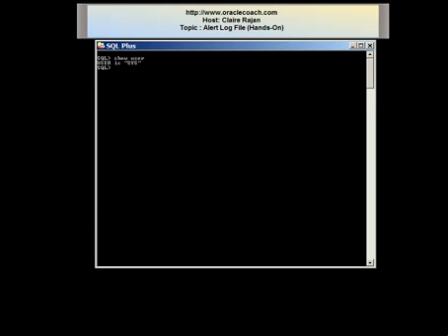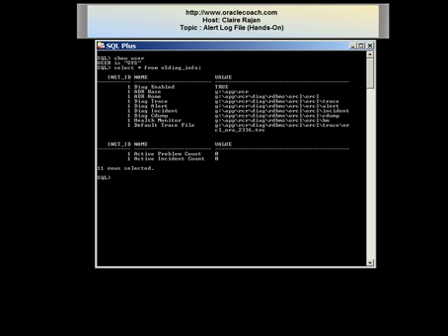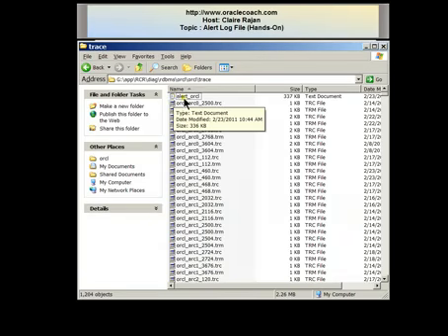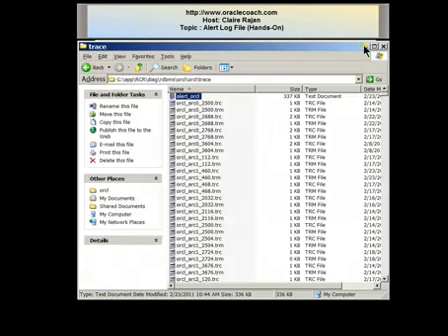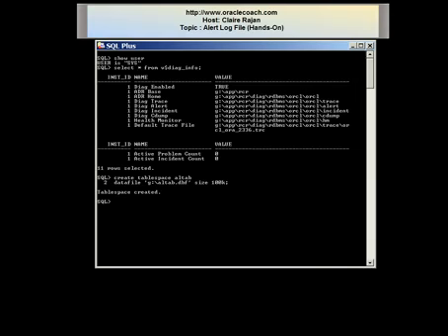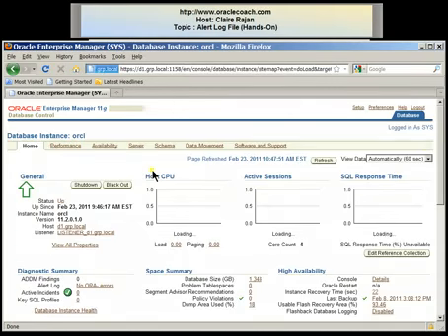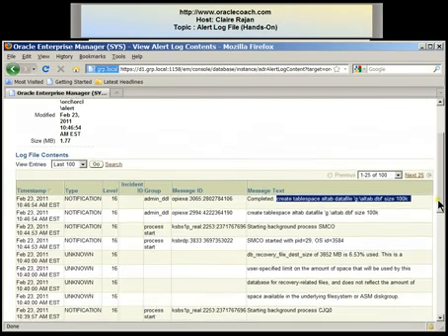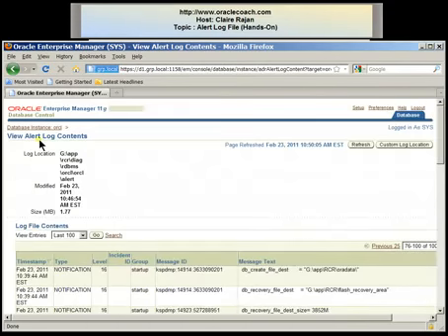alertlog file by muntaqeem sirpuri